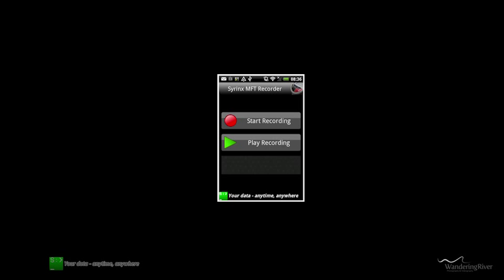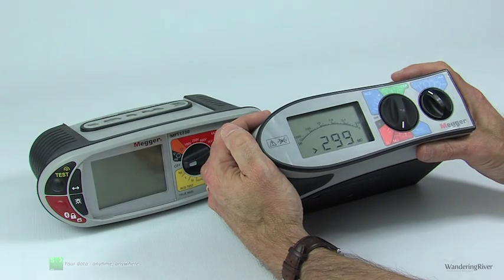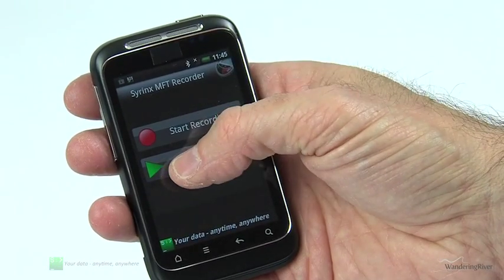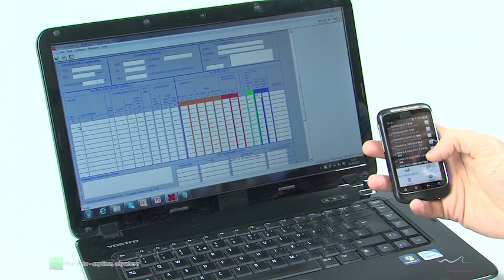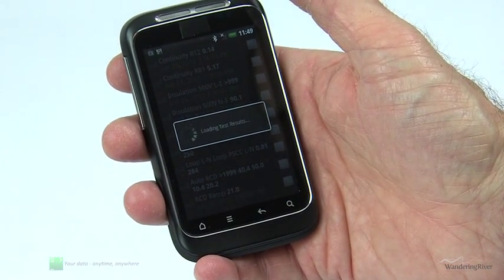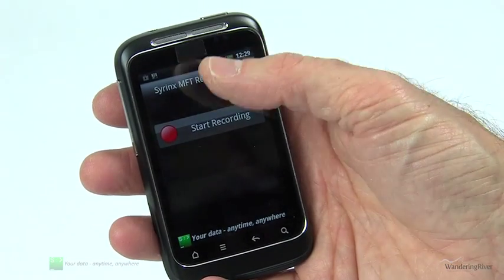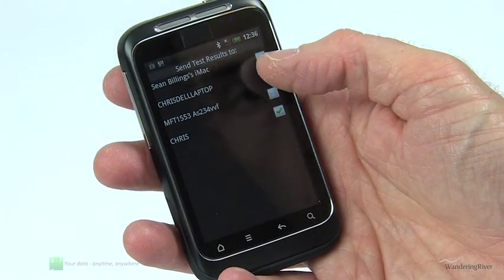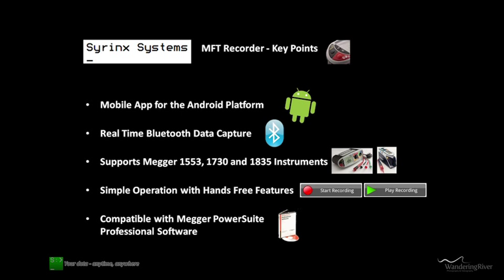Syrinx MFT Recorder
The Syrinx team have extensive experience of developing software products for mobile devices. The MFT Recorder is a mobile app that uses Bluetooth data communications technology to capture real time test results from the Megger MFT range of multi-function testers used extensively in the test and measurement industry.